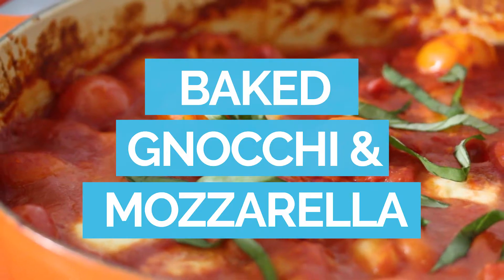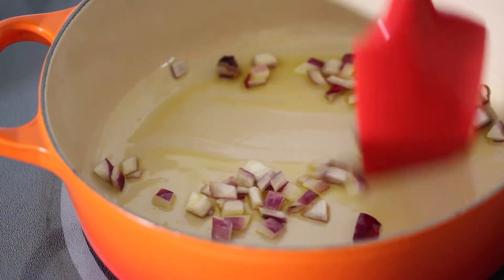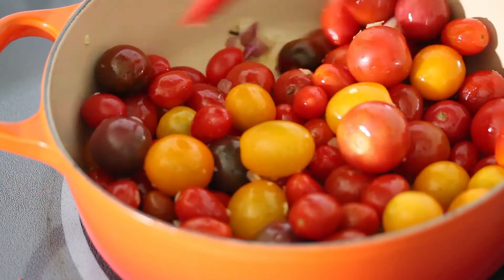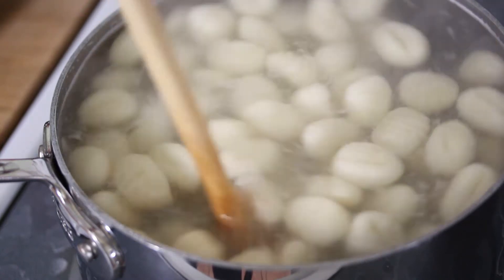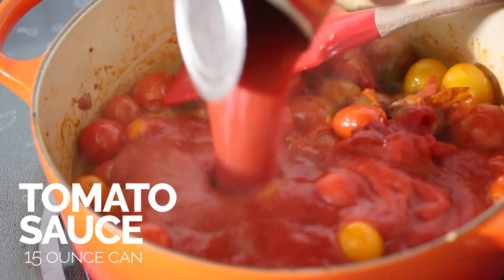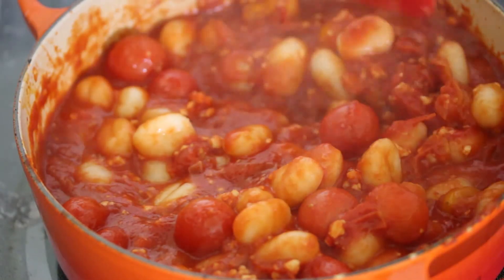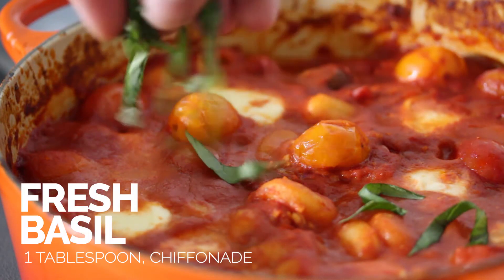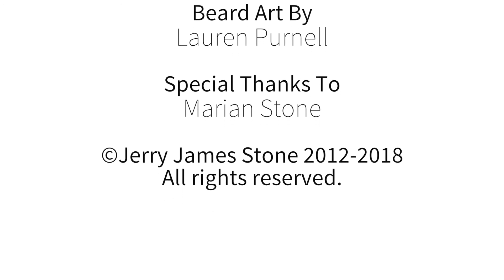Baked Gnocchi with Cherry Tomatoes, Mozzarella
Here's a delicious recipe for MeatlessMonday. Gnocchi baked inside a delicious homemade cherry tomato sauce with gooey mozzarella cheese and fresh basil. This vegetarian recipe is so tasty, you won't even know it is meat free.